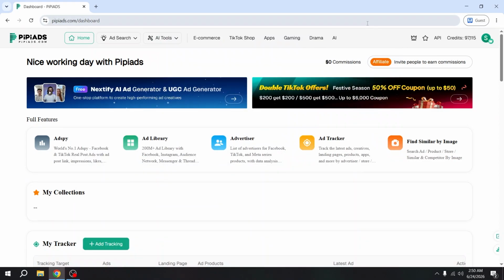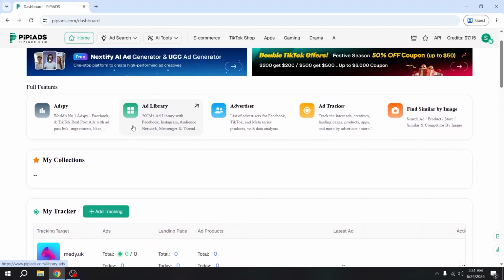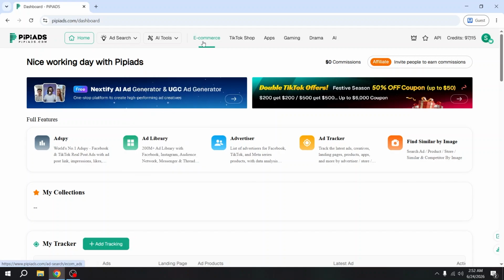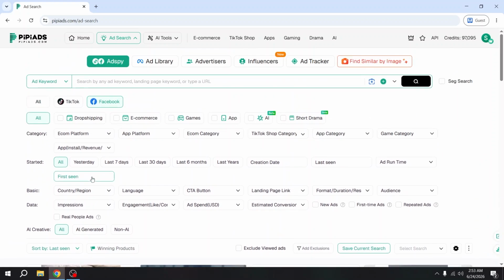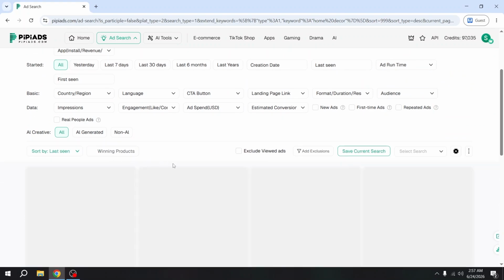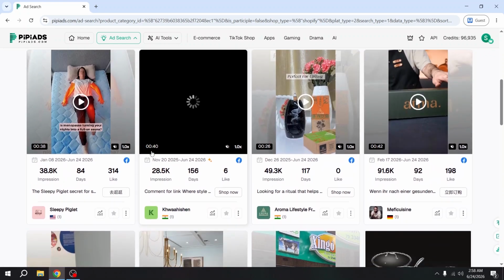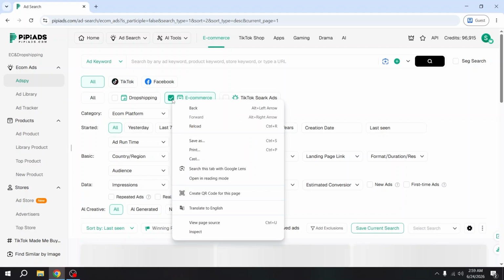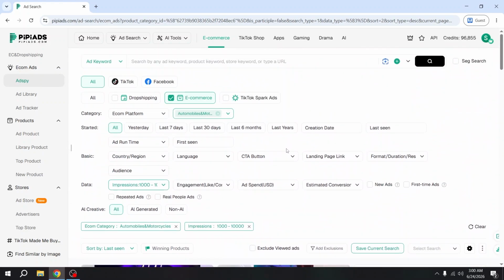Find Your Next Winning Ecom Product - Spy Competitor Ads - Pipiads Overview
In this video, I share my first impressions of Pipiads and walk you through the platform's main features. If you're looking for a tool to discover winning products, analyze competitor ads, and improve your ad research process, this overview will help you understand what Pipiads offers.

⚠️ This is not a complete tutorial. My goal is to give you a quick overview of Pipiads so you can decide whether it's worth exploring.

What You'll See:

✅ Pipiads Dashboard Overview
✅ Product Research Features
✅ Competitor Ad Analysis
✅ TikTok Ad Research Tools
✅ My First Impressions
✅ Whether It's Worth Trying the Trial

Try Pipiads

Code:
SHEHNOORDEALS

If you're interested in ad spying, dropshipping research, eCommerce product discovery, or TikTok marketing, Pipiads is worth checking out and testing for yourself.